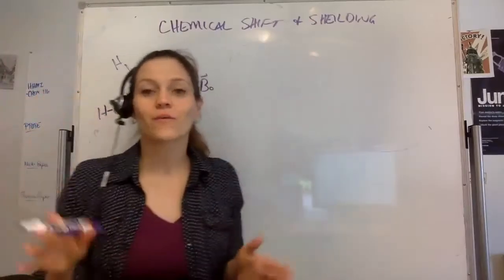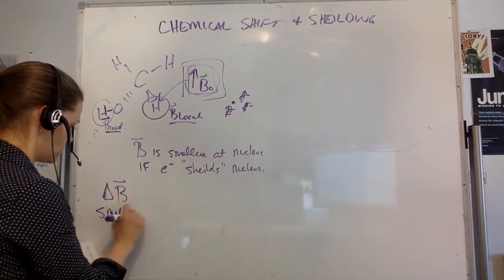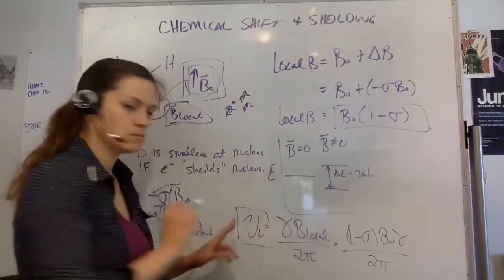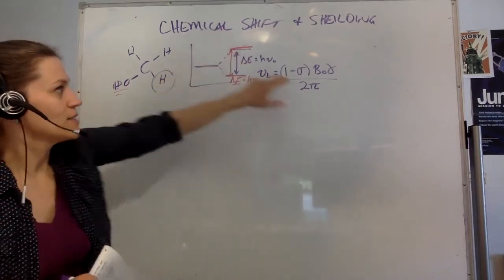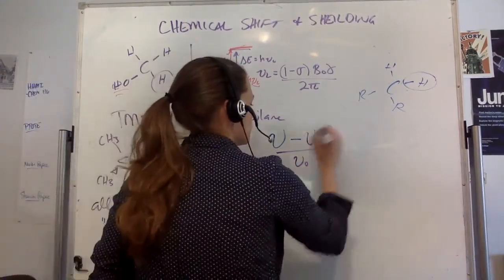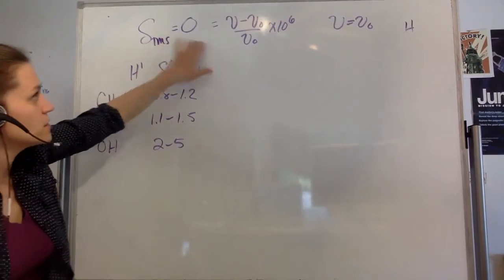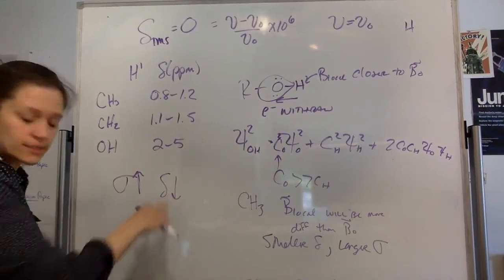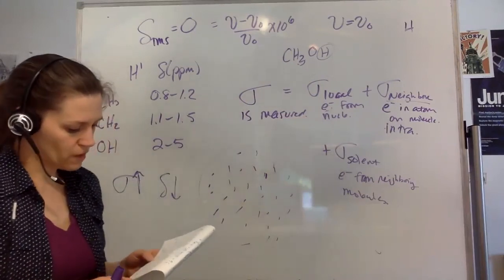VideoS11 Chemical Shift